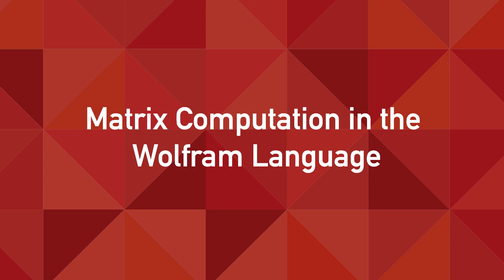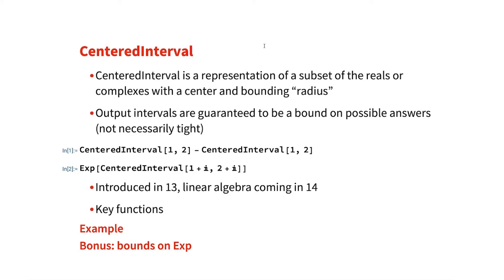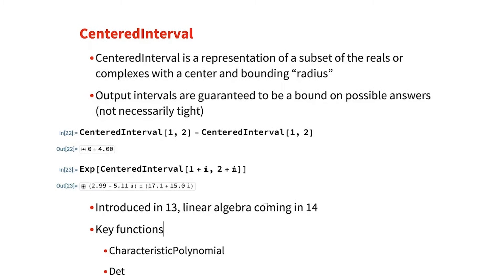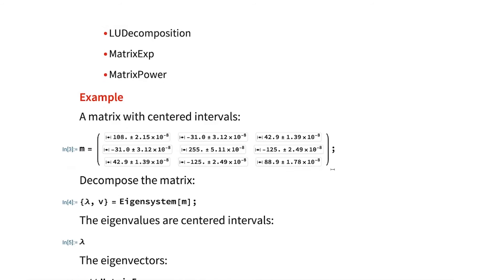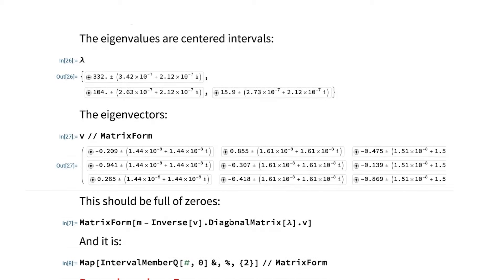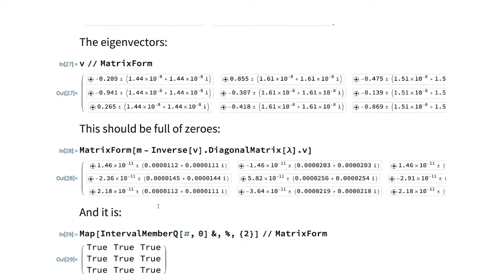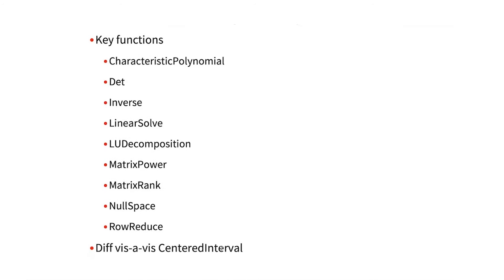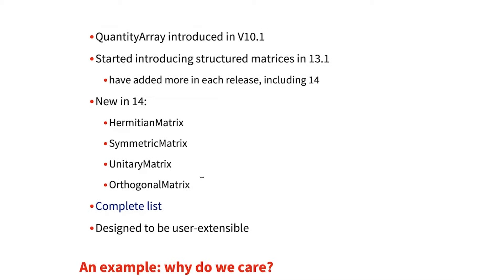Matrix Computation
Overview of new features in matrix computation for Version 14.

Originally from WTC